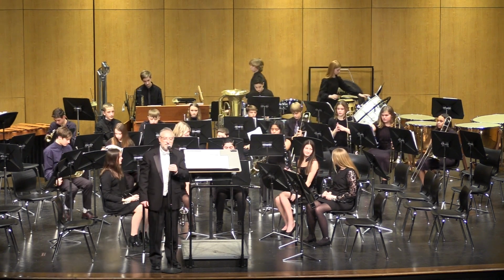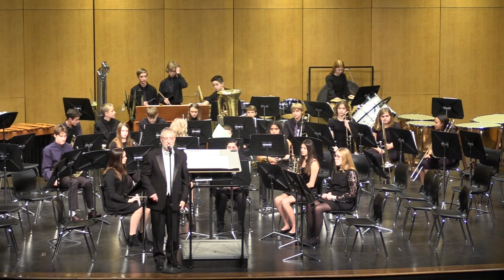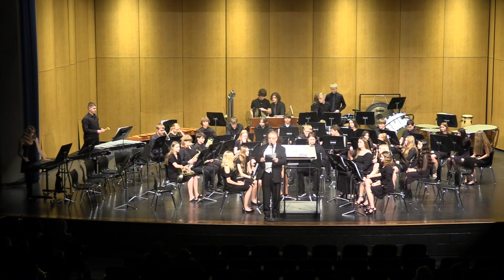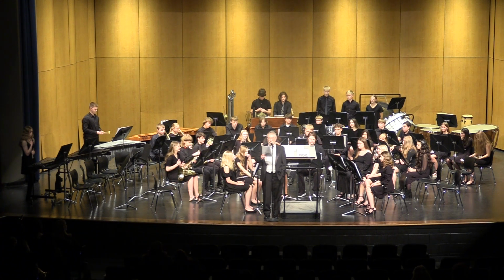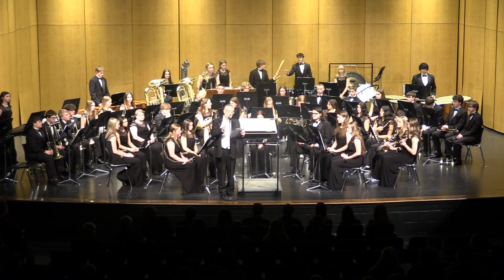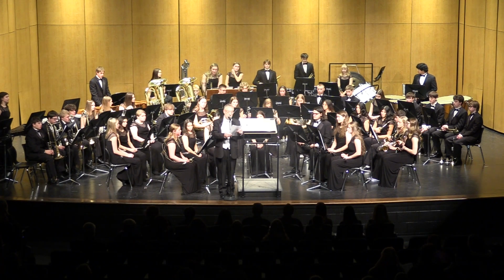2023 PRHS Winter Band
2023 PRHS Winter Band